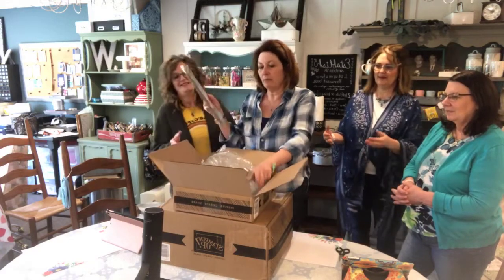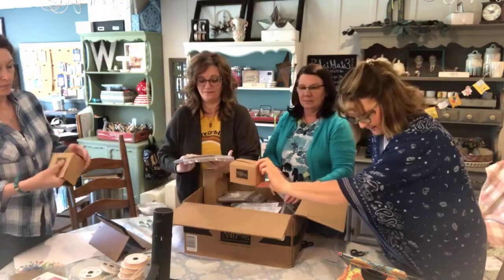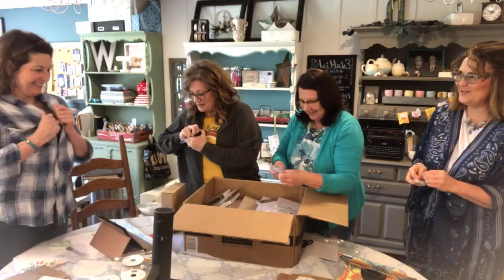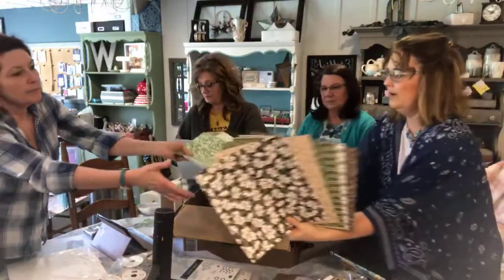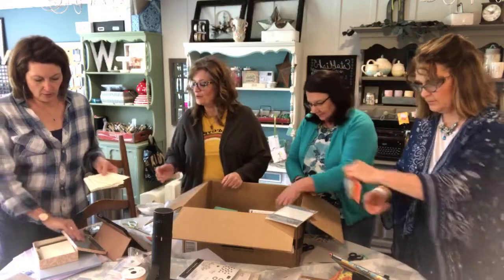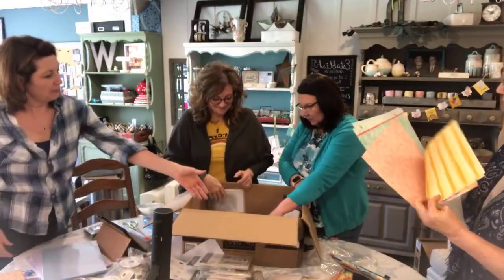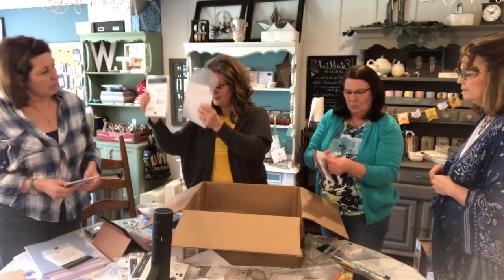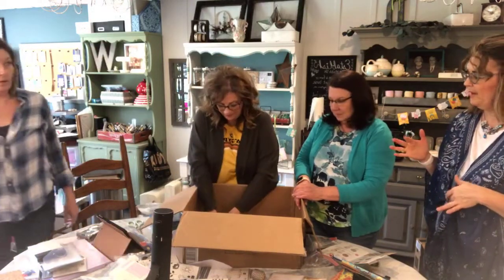April 16, 2019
Sneak peek unboxing 2019/2020 Stampin Up! Catalog